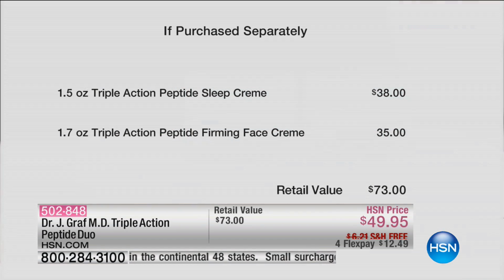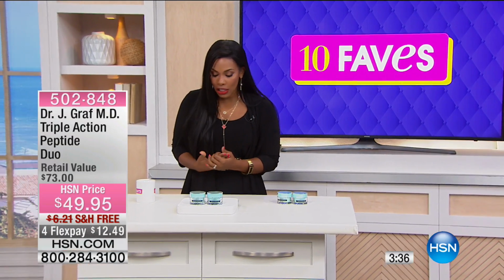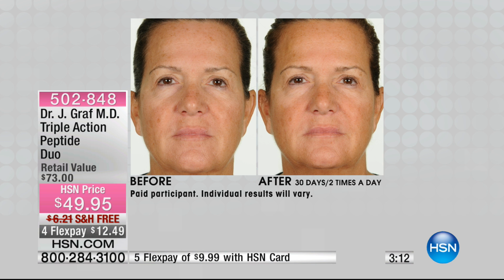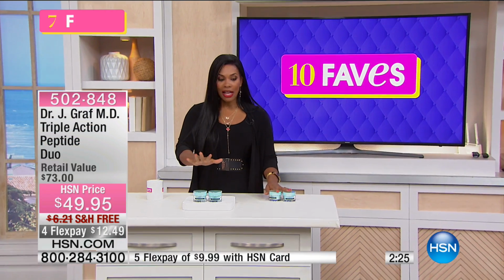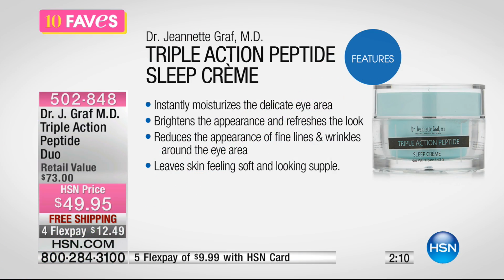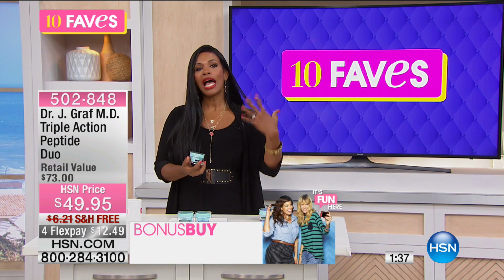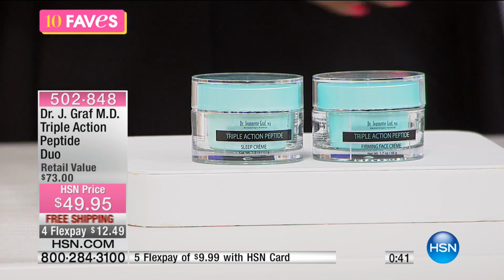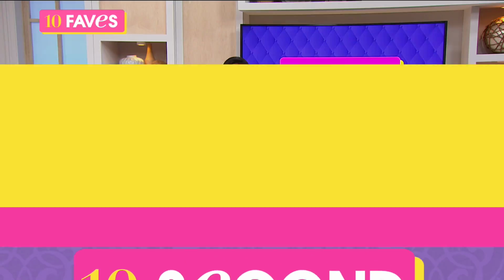Dr. Jeannette Graf, M.D. Triple Action Peptide Duo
You want to be the best possible you, and you want the same for your skin. So help your skin look its most amazing with this dynamic duo. The...